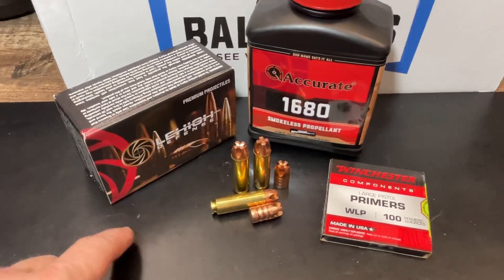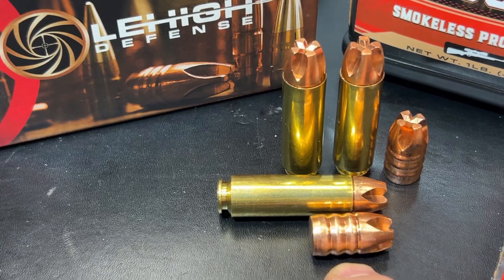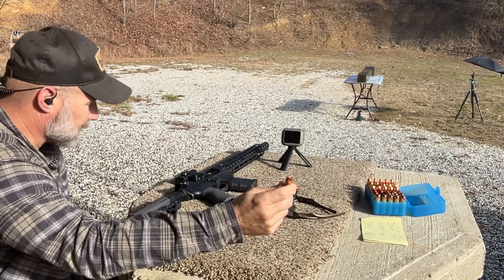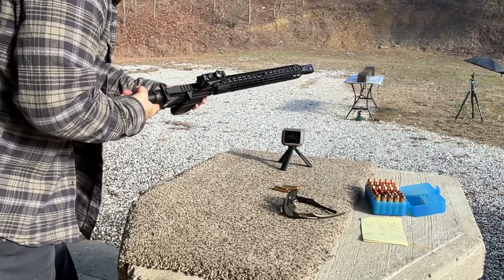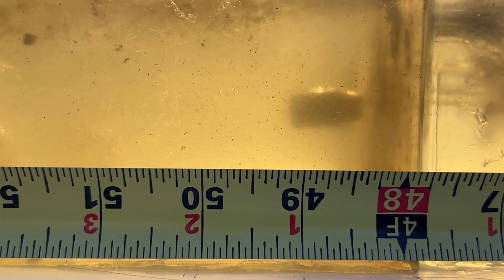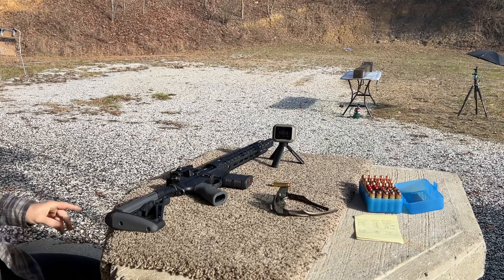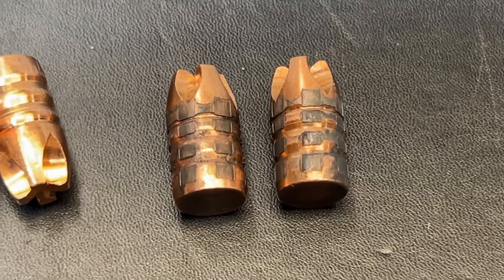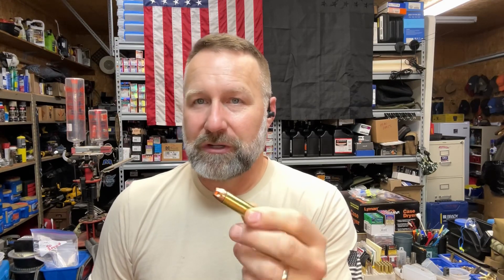50 Beowulf Gel Block Testing the 350gr Extreme Penetrator, Lehigh Defense's all copper 50cal Bullets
Putting the 50 Beowulf up against 10% FBI Ballistic Gel Block.

All rounds fired from a 16" 1/20 twist BCA Barrel.

No Sales.